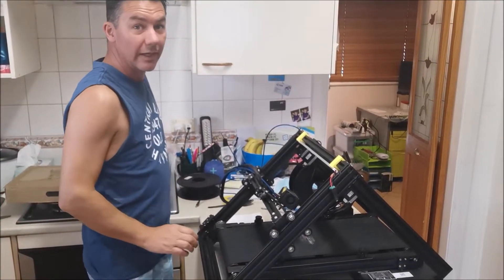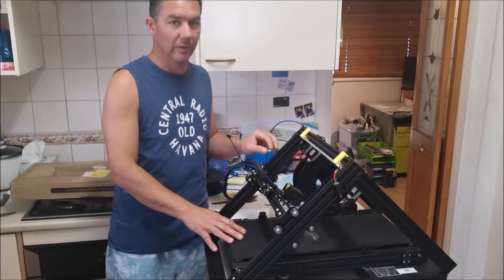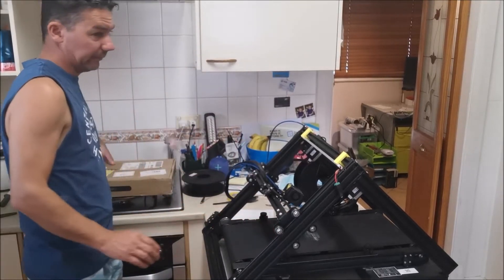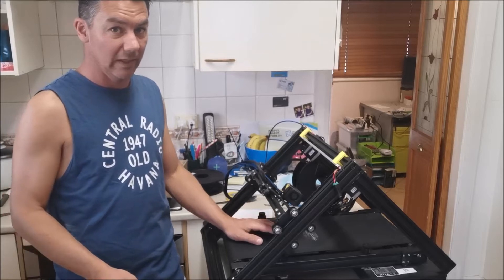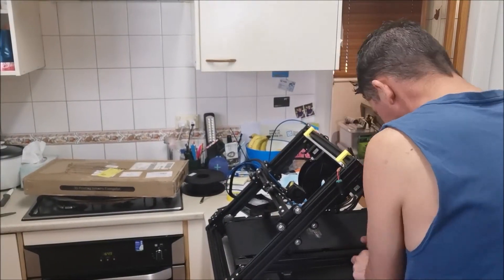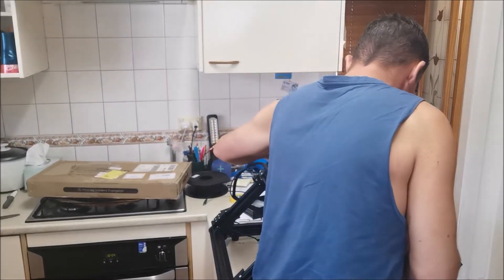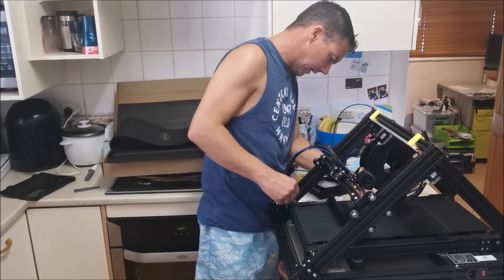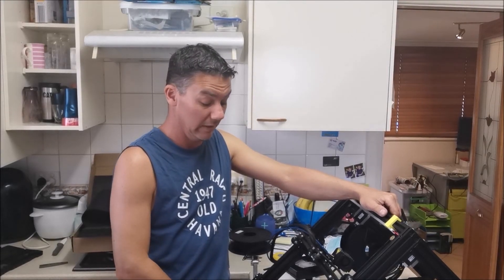CR30 Print mill Belt replacement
This is a video on the process for replacing the belt on a CR30 Print mill. I bought one of the very first CR30s when they were released for sale after the kickstarter campaign. Although they were reviewed by many in the 3d printing community as definitely not for beginners, I already had 3 other different printers and a few years of experience under my belt. This has by far been my most challenging printer and all because of adhesion issues. I have been able to get it to work, but community results have been far better than mine. I found a brand new belt for sale cheap on Ebay so I bought hoping its a newer version. It definitely is different to what was on my machine and after inital testing it  does appear to be better. The belt that came off my printer was 1.10mm thick and the new one is 1.25mm thick. Anyway I hope that this is of benefit to someone.